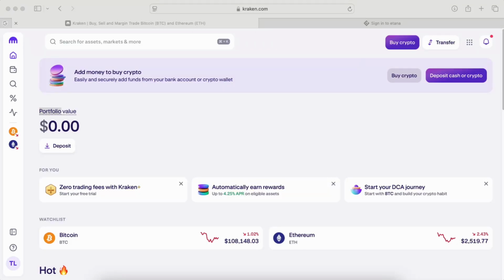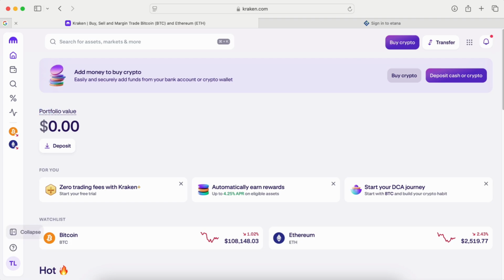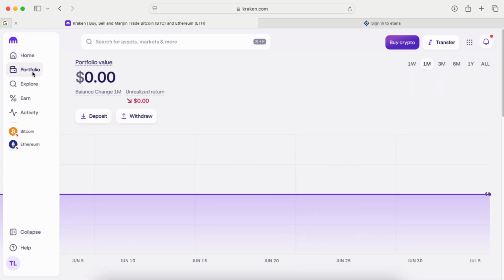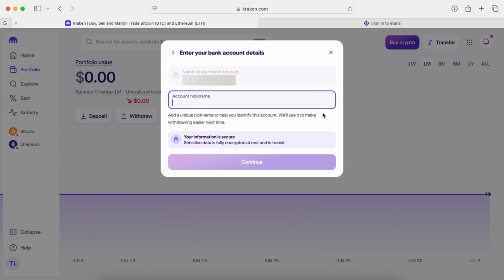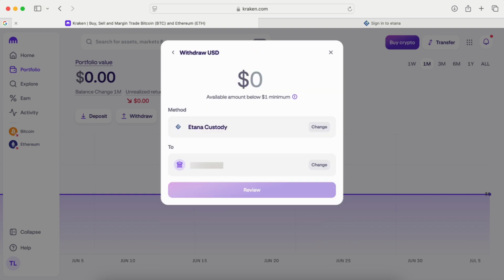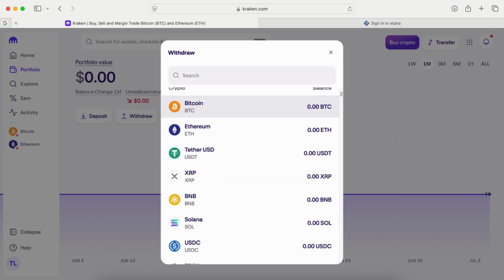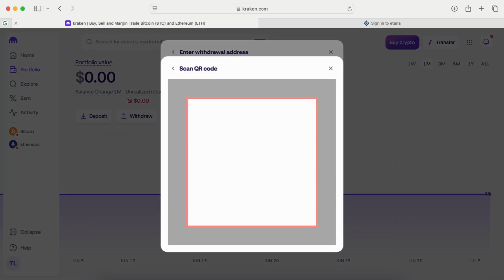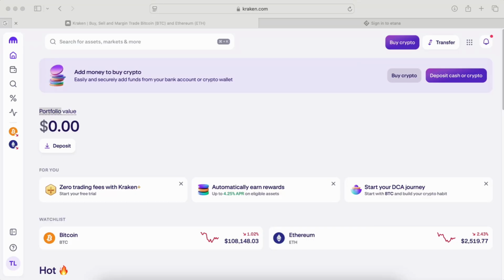How to Withdraw from Kraken to Bank (Safe Method 2025)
Made some gains on Kraken? 🐙💰 Now it’s time to cash out—the right way. In this 2025 guide, I’ll show you exactly how to withdraw your funds from Kraken to your bank account safely and smoothly. No guesswork, no lost money, no stress. 🏦✅

Whether it’s USD, EUR, or crypto converted to fiat, this method keeps your funds secure and your wallet happy. Let’s get that money moving! 🔐💸